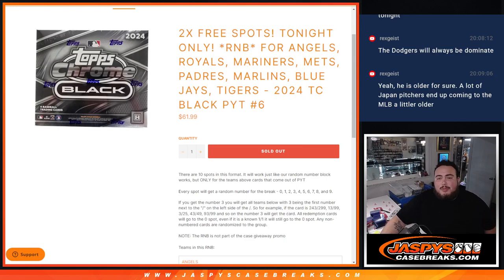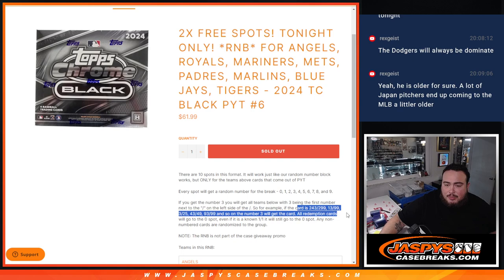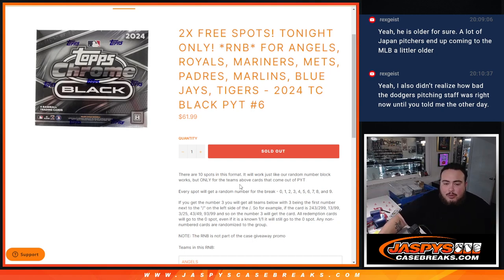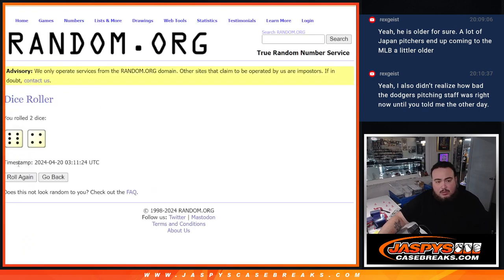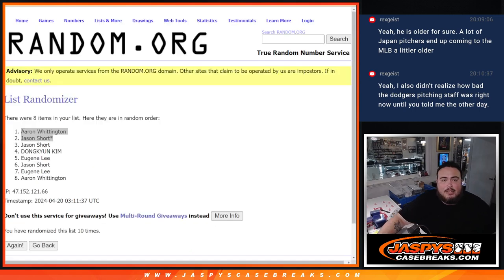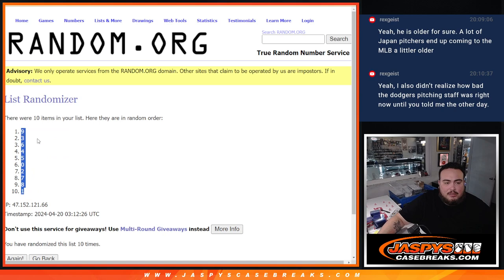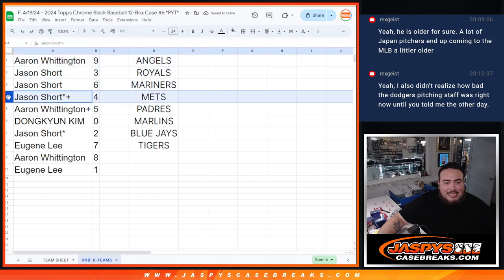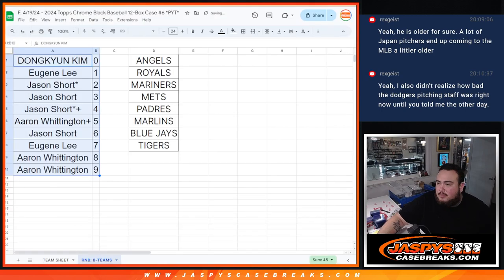F. 4/19/24 - *RNB* FOR 8-TEAMS - 2024 TC BLACK PYT #6